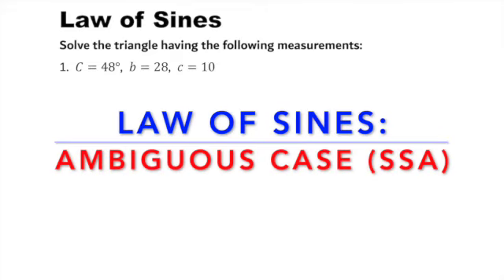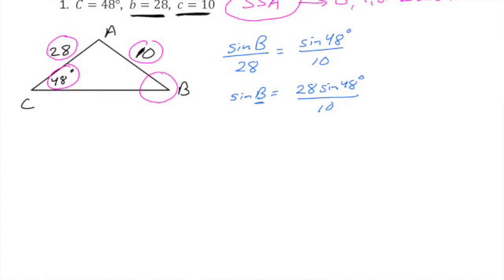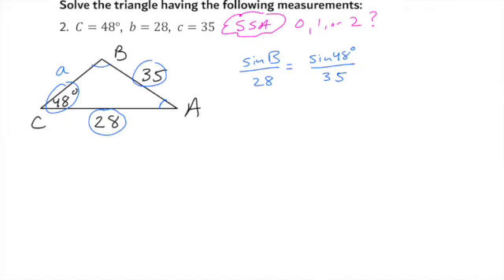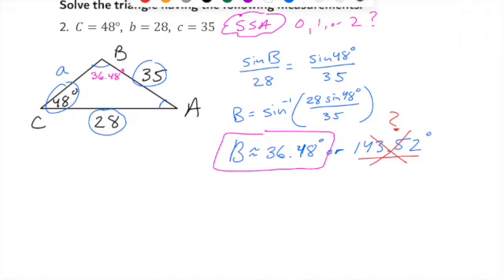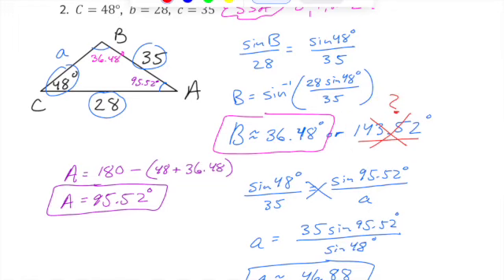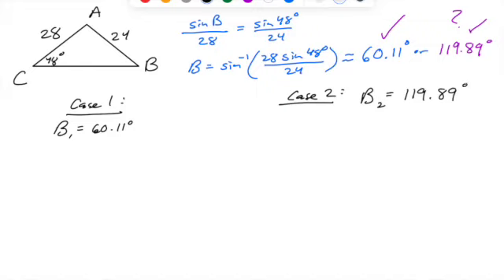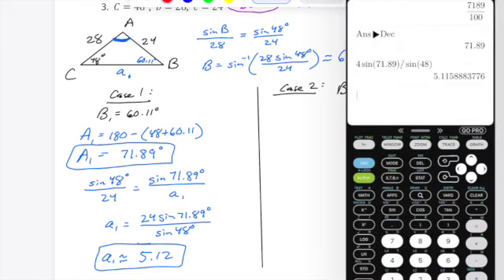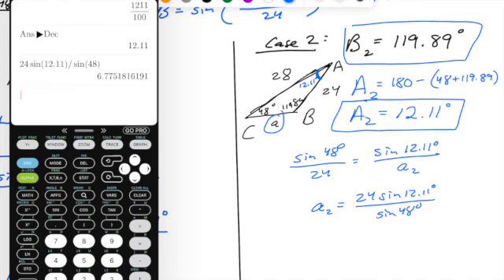Law of Sines: Ambiguous Case (SSA)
Using Law of Sines to solve a triangle when given 2 sides and a non-included angle, sometimes called the SSA or ambiguous case.  3 different examples are shown: 0 triangles possible, 1 triangle possible, and 2 triangles possible.